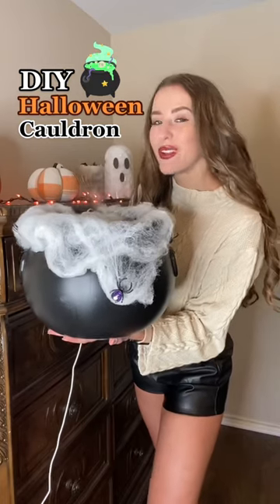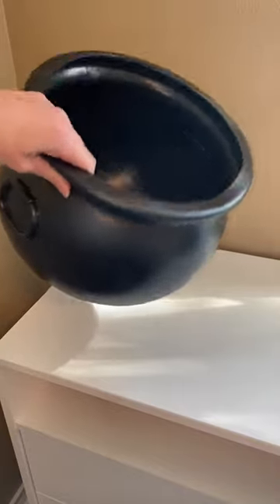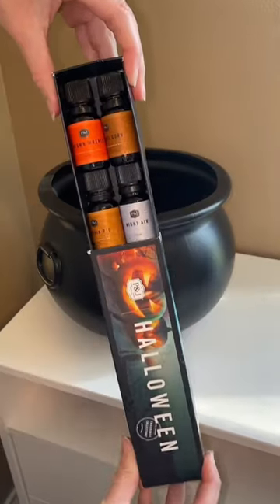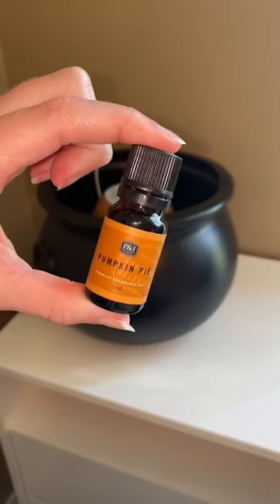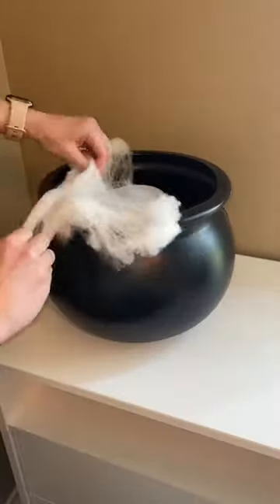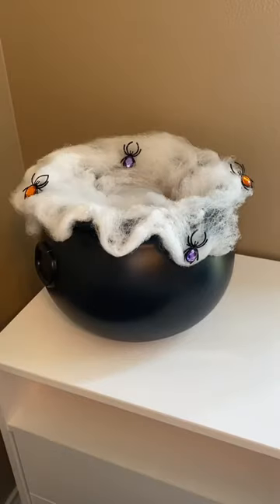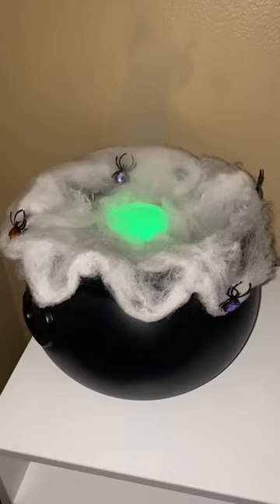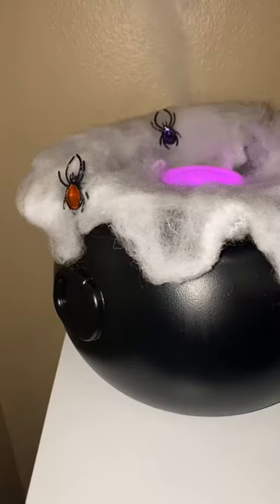DIY Halloween cauldron!🧙🏻‍♀️🔮